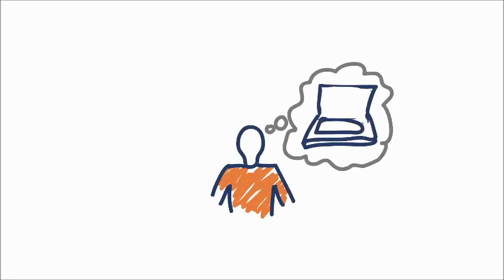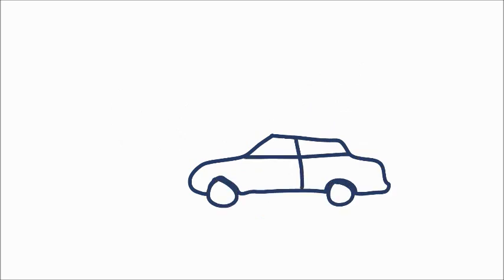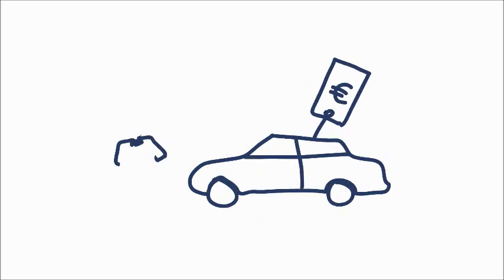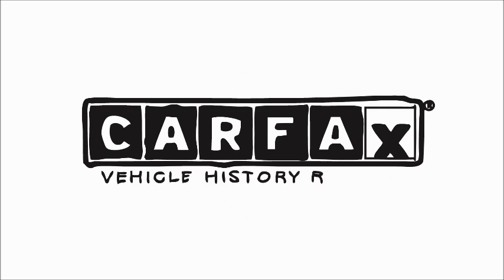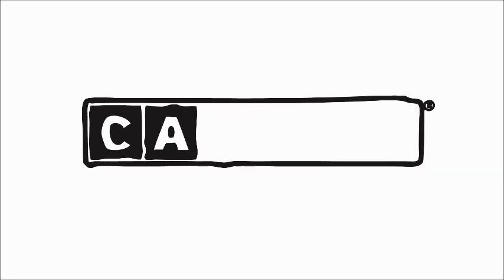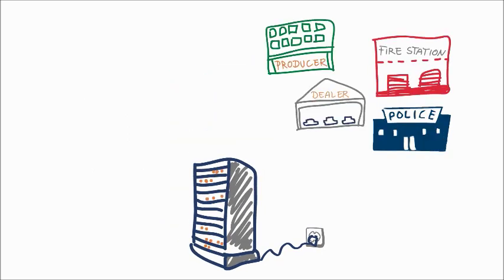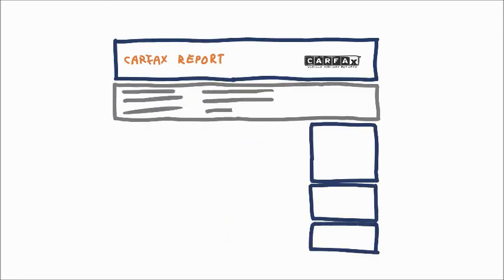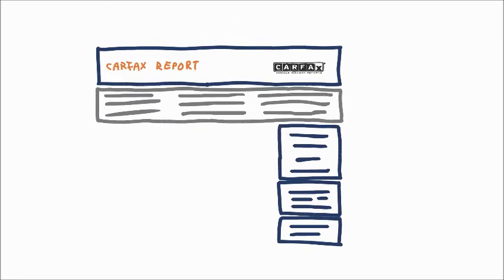What is CARFAX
Did you know that more than 60% of all cars imported from the US to Europe have negative history: they have either been in accidents, been stolen, been flooded, salvaged and rebuilt and shipped to Europe or are subject to open recalls. CARFAX helps you identify hidden problems with imported used cars from the US so you don't lose money.  For 30 years, CARFAX has been collecting data on US vehicles from thousands of sources and has helped millions of used car shoppers reduce their risk of getting stuck with a vehicle that has costly hidden problems. If you are interested in a used car from the US, make sure to help protect yourself with a CARFAX Vehicle History Report from CARFAX Europe the official CARFAX website in Europe and the only legal source for authentic CARFAX Vehicle History Reports.